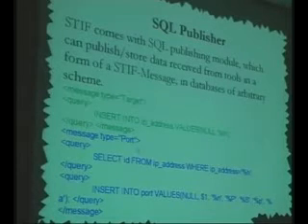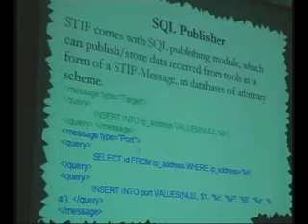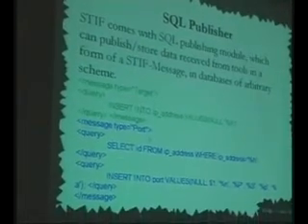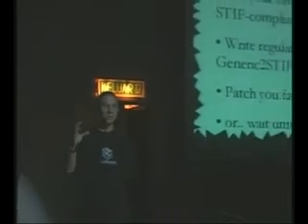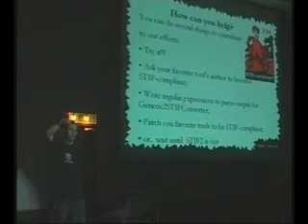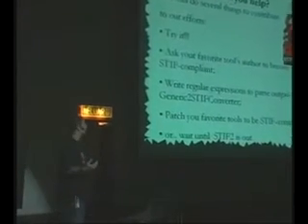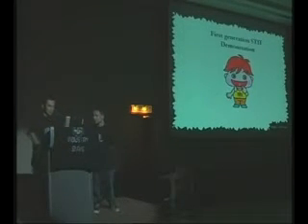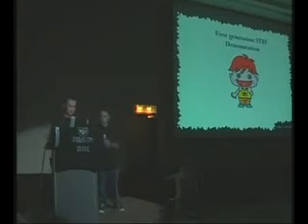HITBSecConf2005 Malaysia _ Fyodor Y_001